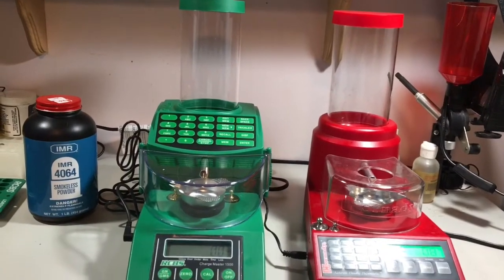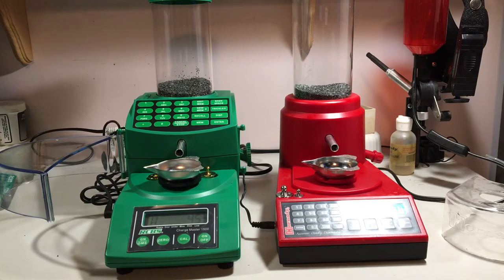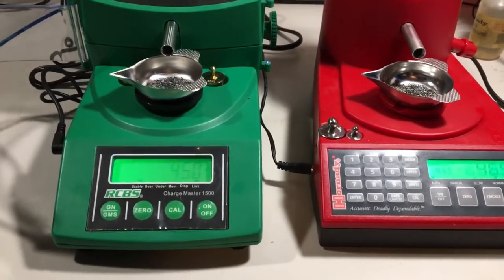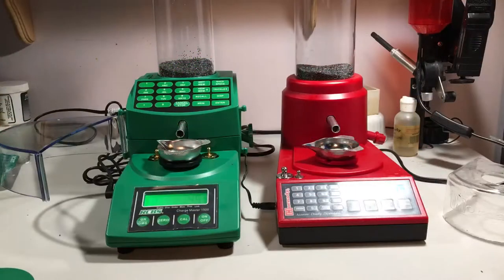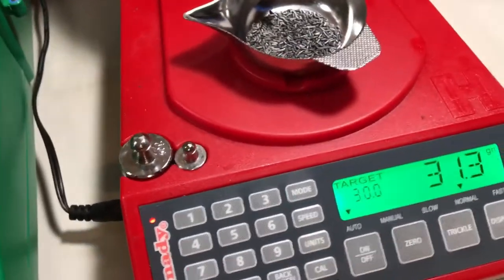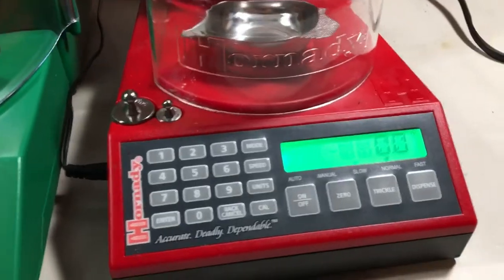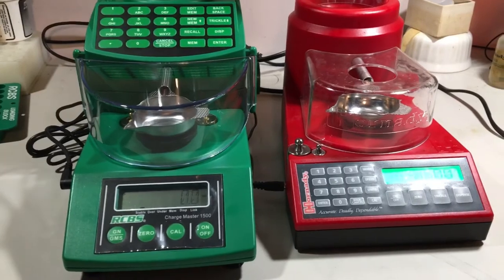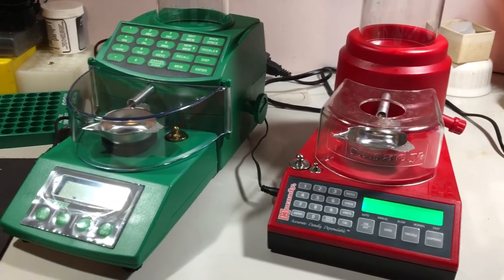Hornady vs RCBS powder dispensers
Very amateur video have a comparison between the RCBS and Hornady auto powder dispenser.